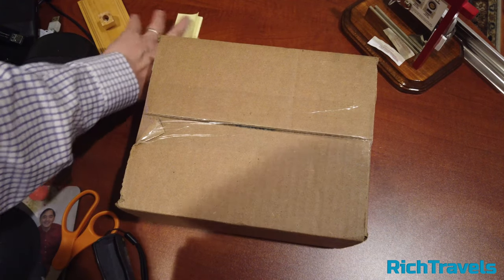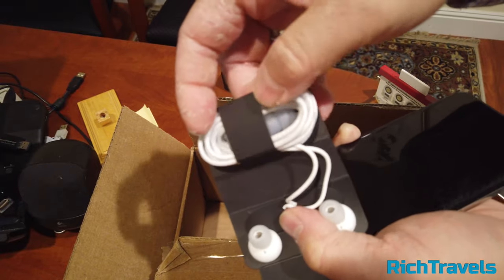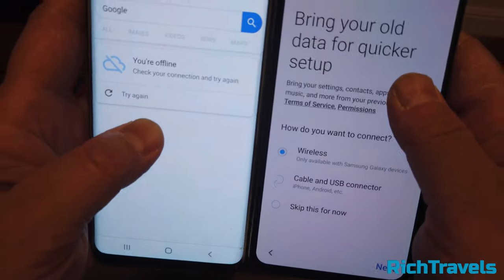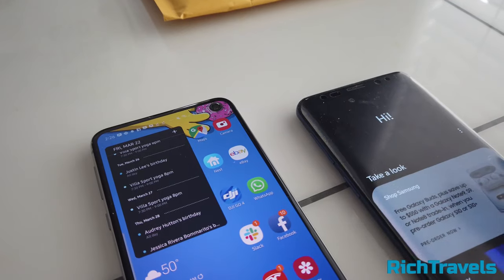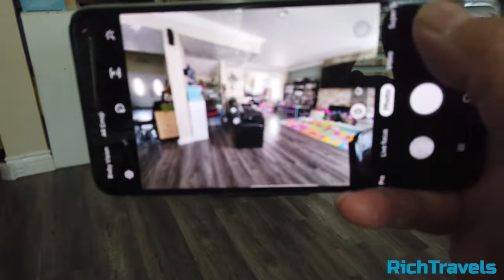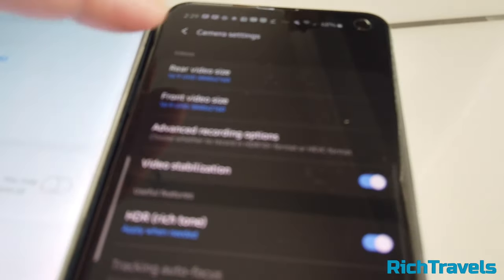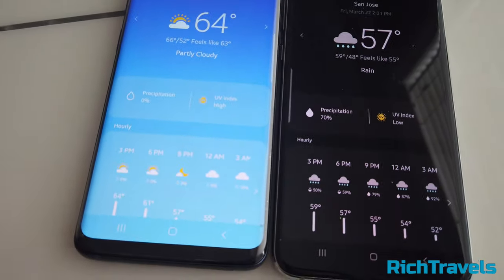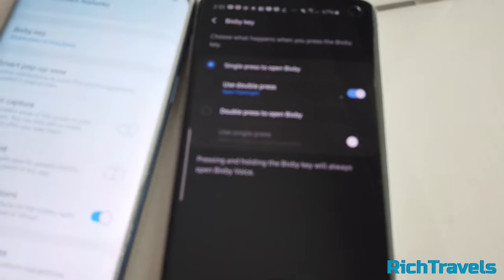Samsung Galaxy S10E Unboxing and comparison to Samsung Galaxy S9 Phone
Ocassionally I review tech items